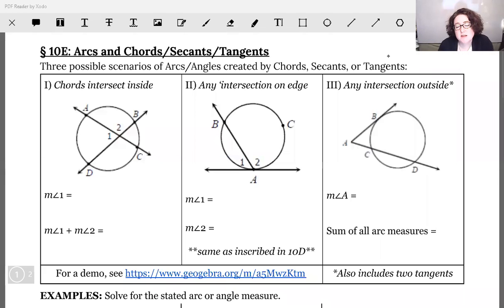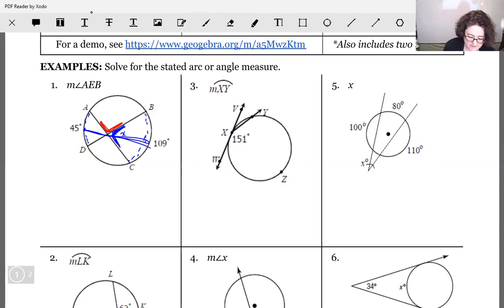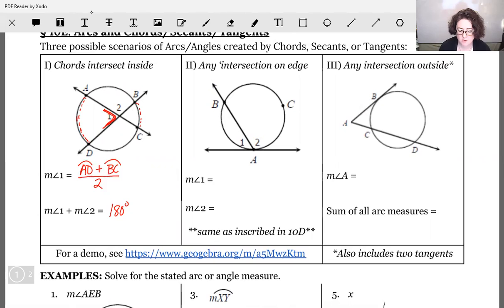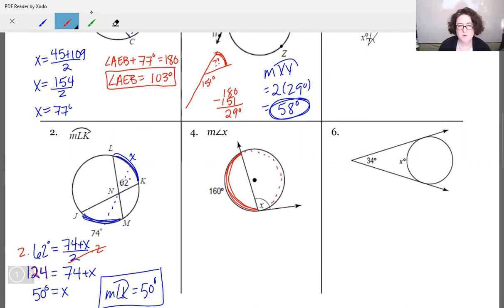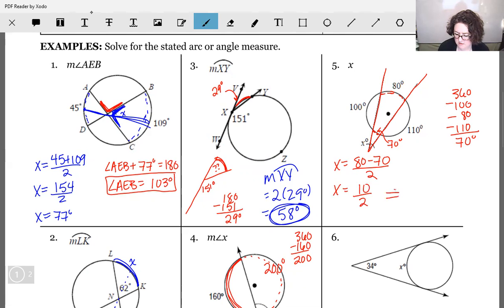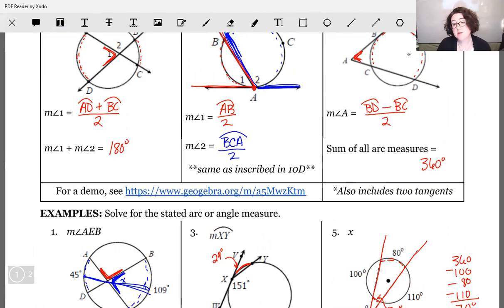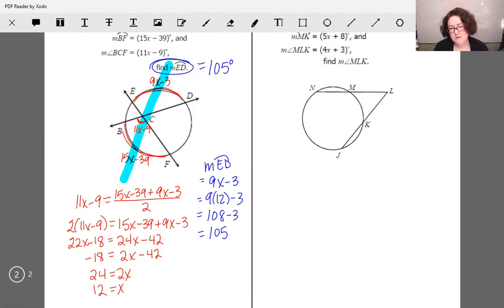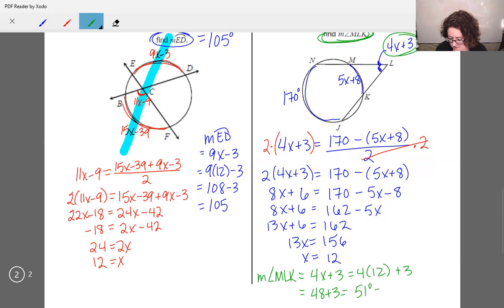10E Video: Arcs and Chords/Secants/Tangents